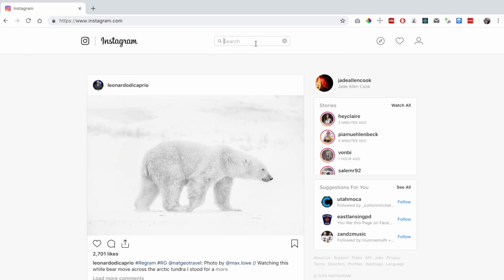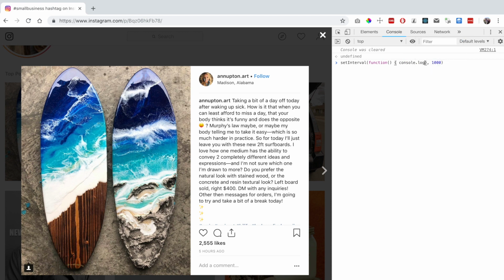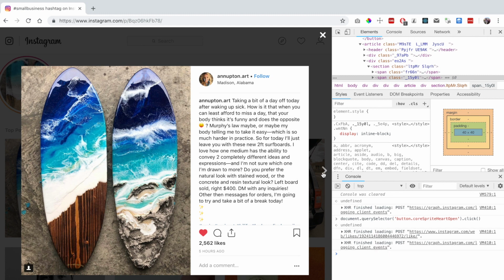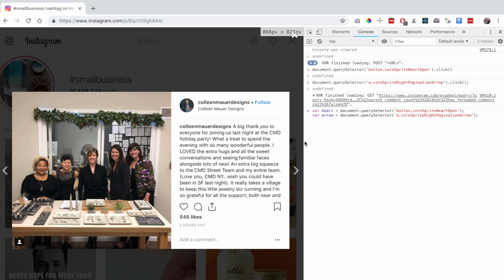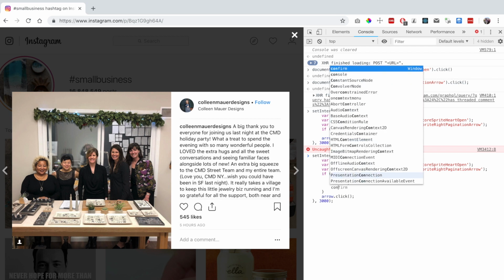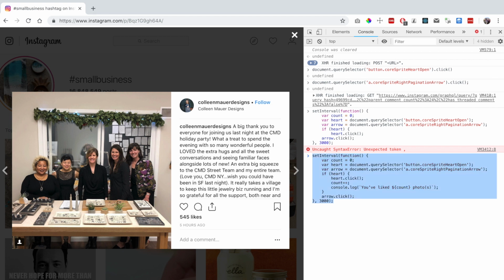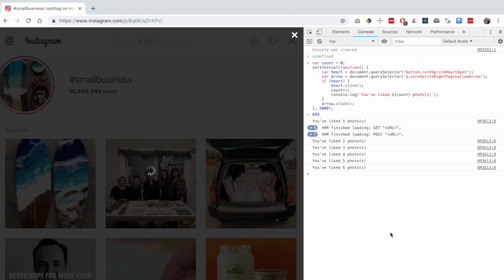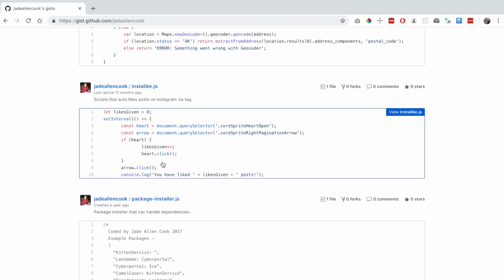Creating An Instagram Bot With JavaScript | Learn Web Development Now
Watch my tutorials and learn how to make a applications using web languages like PHP, HTML, CSS, and JavaScript. Learn web development basics like building web pages and more advanced skills like how to query a database. Through practical examples and mini-projects, this course helps you build your understanding of the web piece by piece. From core principles like variables, data types, conditionals, and functions through advanced topics including loops, closures, and DOM scripting. Along the way, you will also be introduced to some ES6 and the basics of JavaScript libraries.